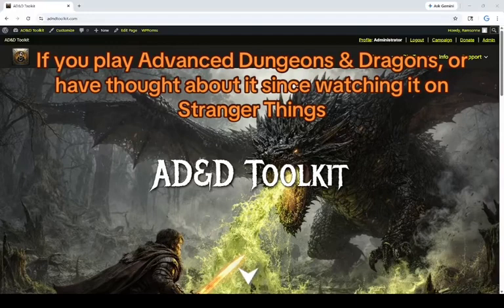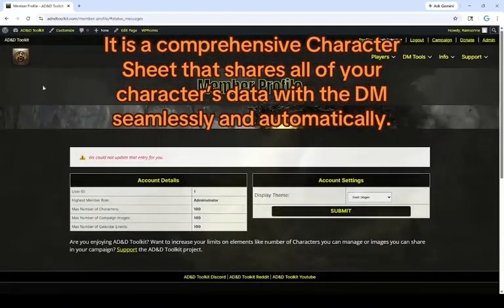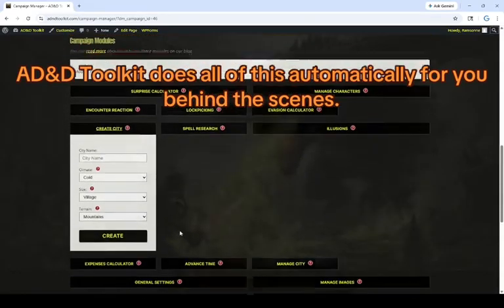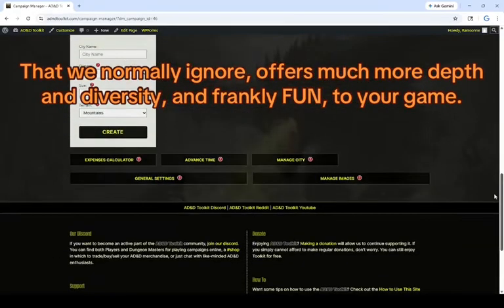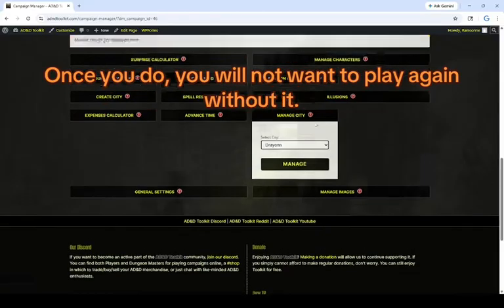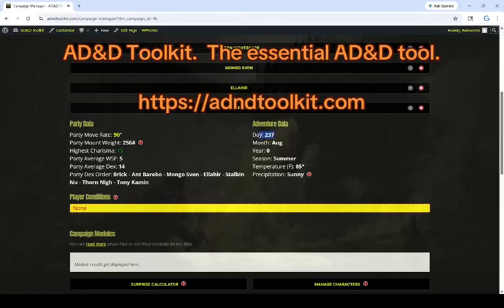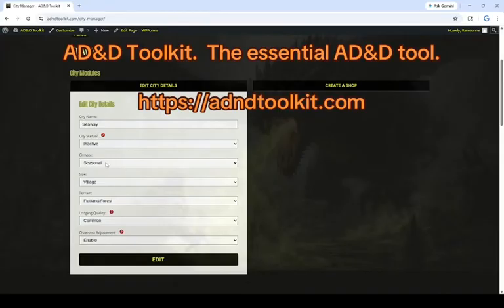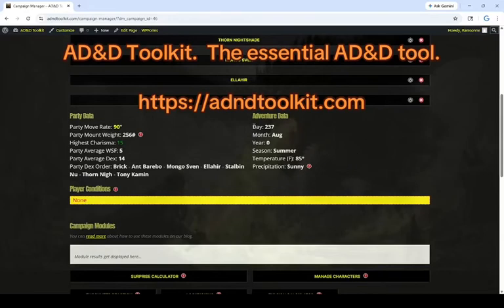AD&D Toolkit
Posted from the Tik Tok account, just for fun.

AD&D Toolkit is the essential companion app. for playing Advanced Dungeons & Dragons in person or online.